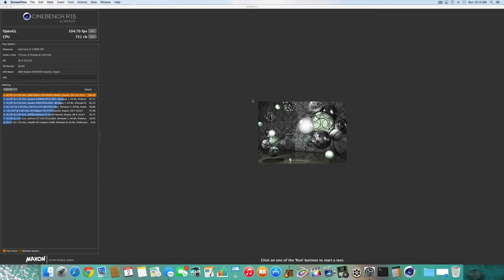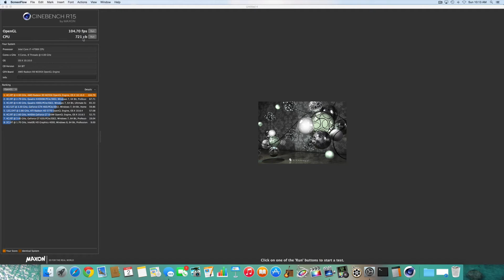iMac with Retina 5K Display Cinebench Benchmark Results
This is the Cinebench R15 benchmark for my iMac with Retina 5K display.  Below are the specifications for my iMac with Retina 5K display computer:

32GB memory
256GB Flash
AMD Radeon R9 M295X 4096 MB